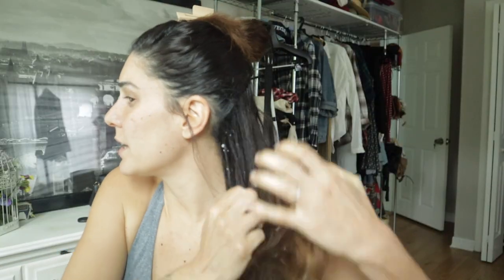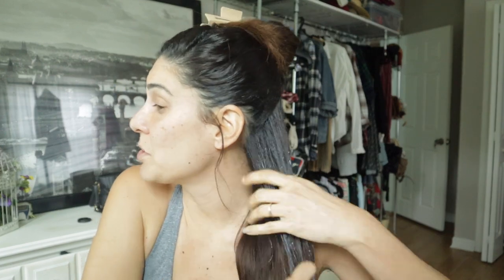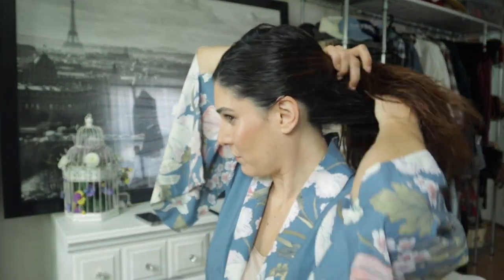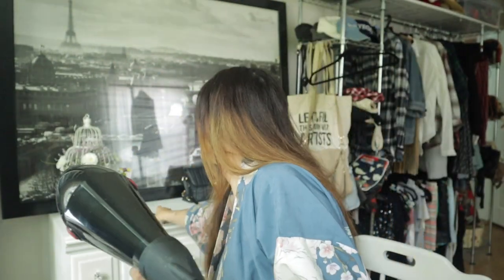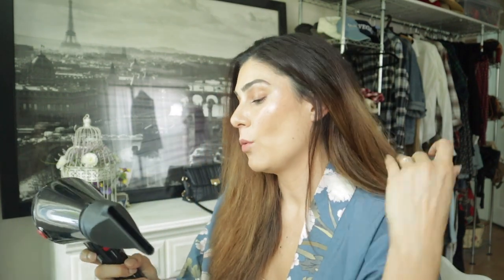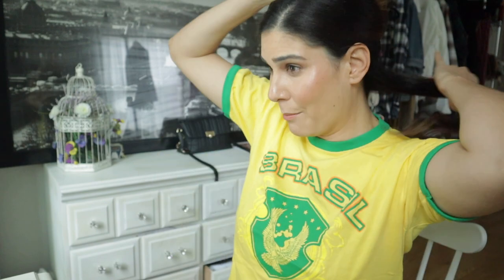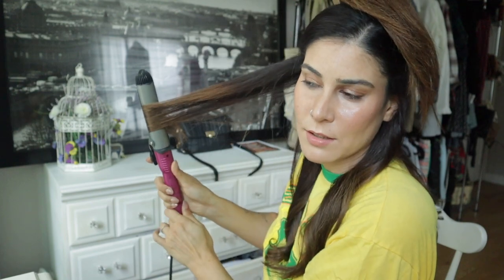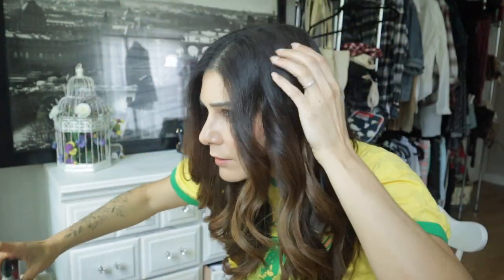How I style my hair with cruelty free hair products | vegan hair routine and blowout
Wondering what cruelty free hair products can help when doing a blowout? You asked for it so in today's vlog I'm sharing my hair routine from start to finish on how I get my loose curls and waves using only vegan and cruelty free hair products.

//MENTIONED IN THIS VIDEO:
○ Coconut Oil

//FREE RESOURCES:
○ Get my Top 10 Tips for Successful Vegan Baking Guide
○ Get my easy beginner salted chocolate chip cookie recipe FREE

All My Favorites (from must have kitchen tools to things I definitely didn't need but bring me joy)

Have questions? Want to work together? Just want to say hi?

○ Where I sell my products (Shopify) -

○ Vlogging tripod
○ Studio lights
○ Ring light

And sign up for the Curious Cat Bakery newsletter to get free baking recipes, tips, inside scoop and dibs on new products and offers from the bakery.

Sharing vegan baking tips, recipes and hacks to help you learn to bake anything without eggs and dairy and make vegan recipes that taste like the real deal.